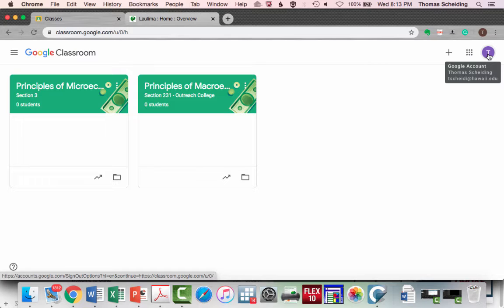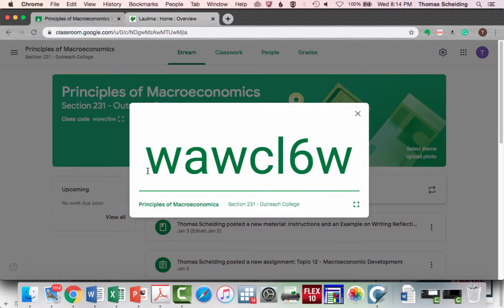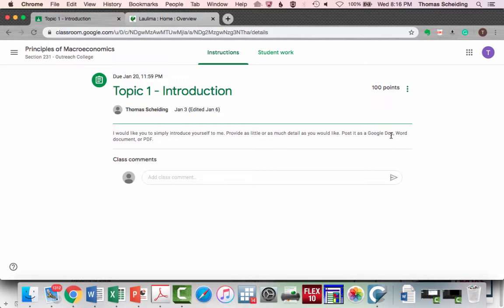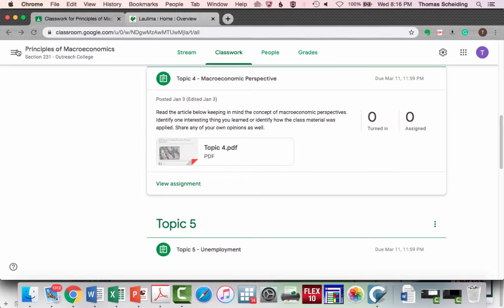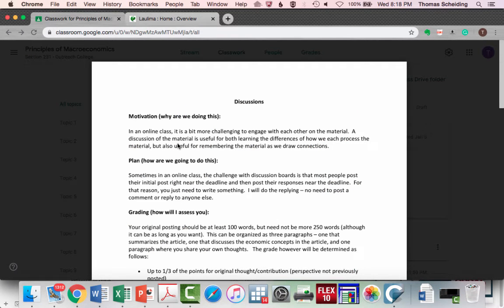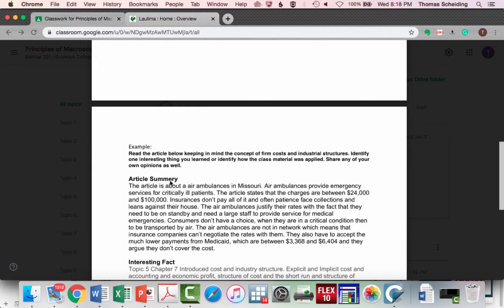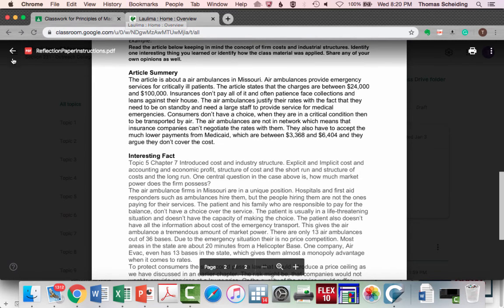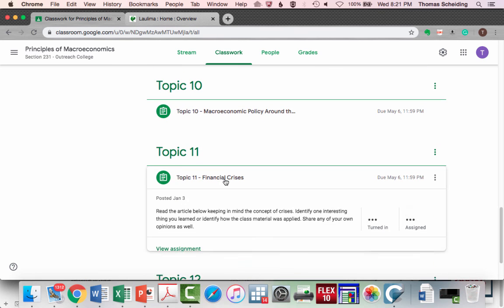ReflectionPapers_ECON131_SP2020_Scheiding